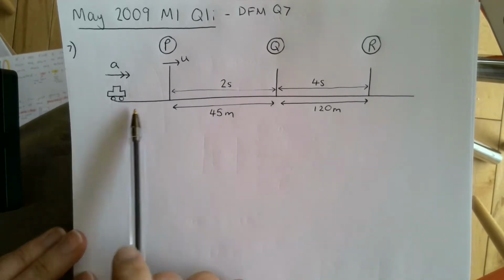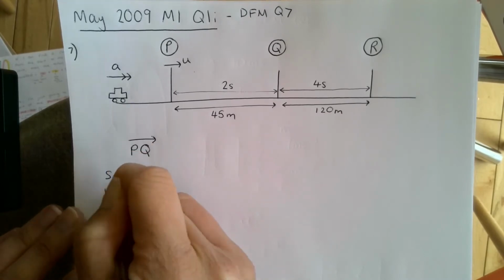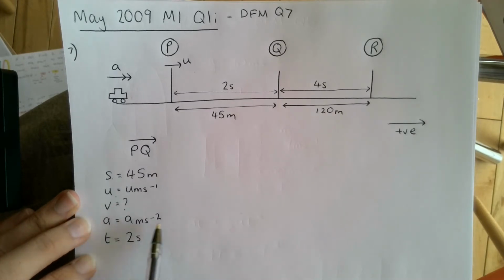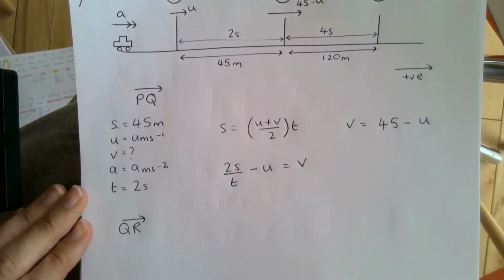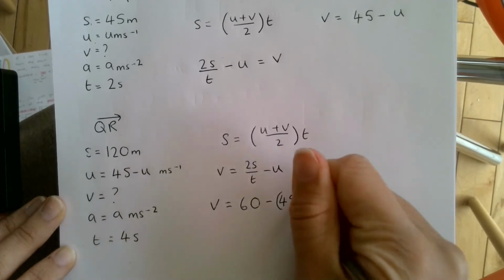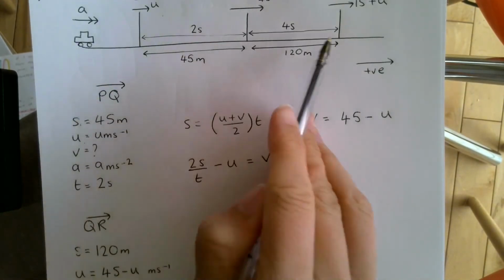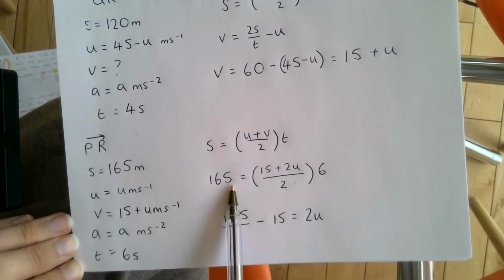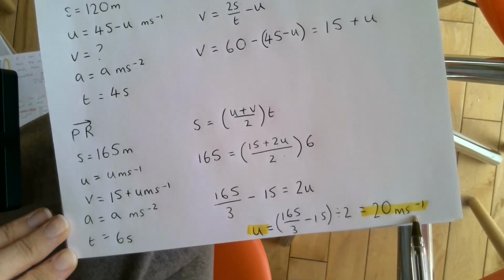suvat task Q7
Three posts P, Q and R, are fixed in that order at the side of a straight horizontal road. The distance from P to Q is 45 m and the distance from Q to R is 120 m. A car is moving along the road with constant acceleration a m s–2. The speed of the car, as it passes P, is u ms–1. The car passes Q two seconds after passing P, and the car passes R four seconds after passing Q.
Find the value of u.